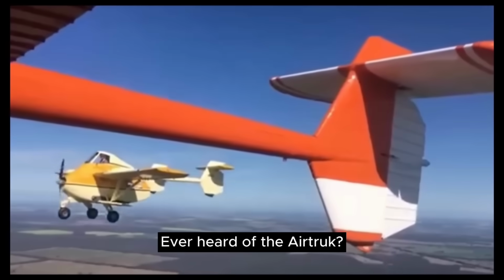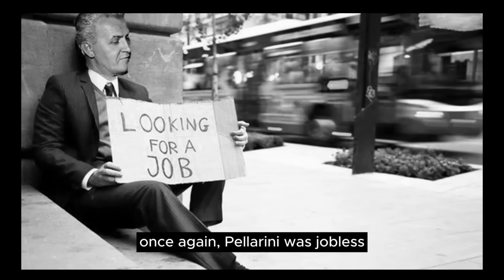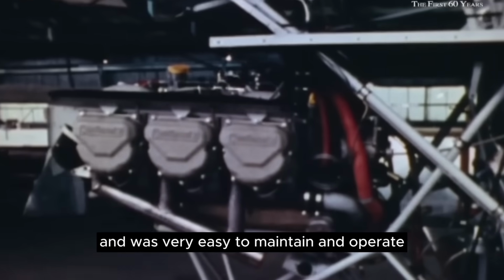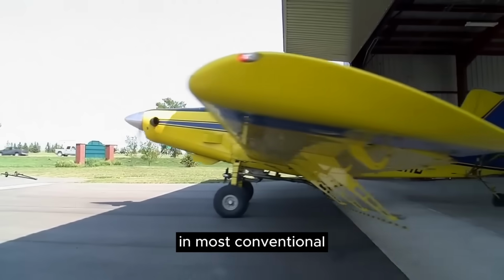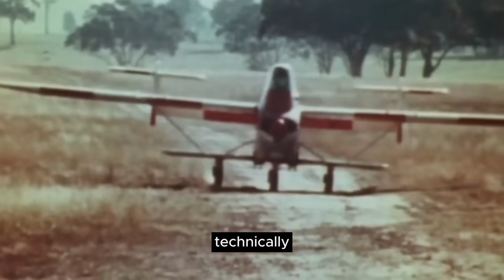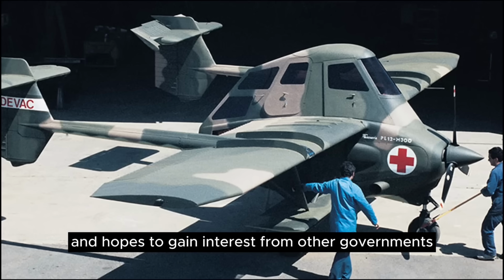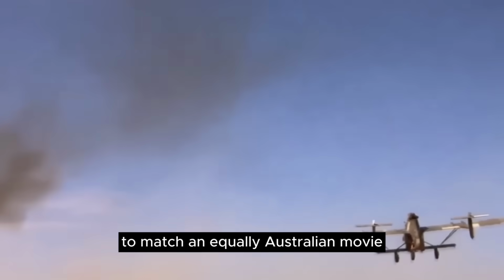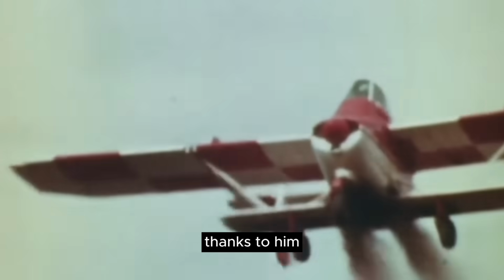Air Truck Is The Most Bizzare Airplane You'll Ever See!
We explore the bizarre Transavia PL-12 Air Truck, a crop duster with a unique design. We delve into its history, quirky features, and why it's an aviation legend.